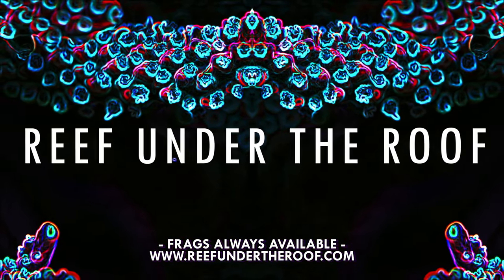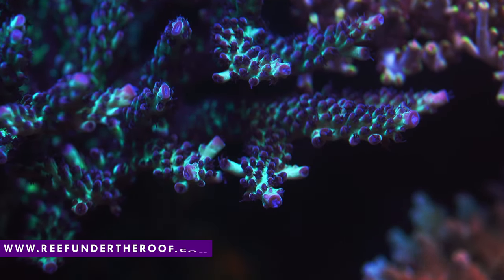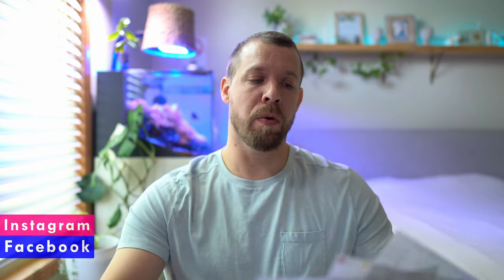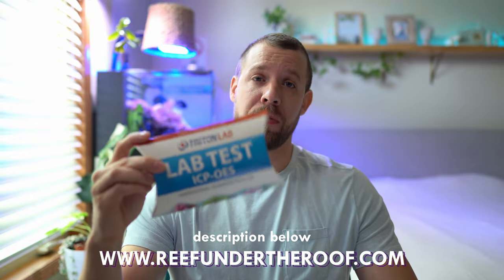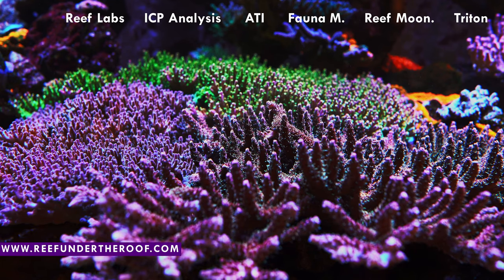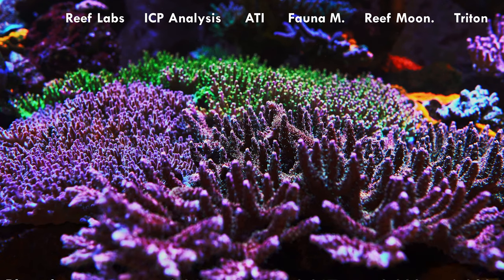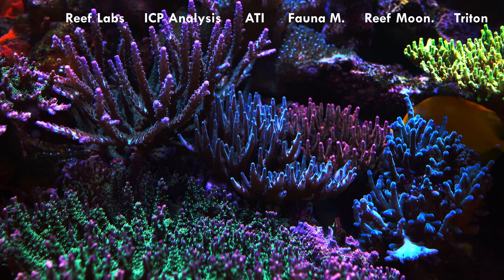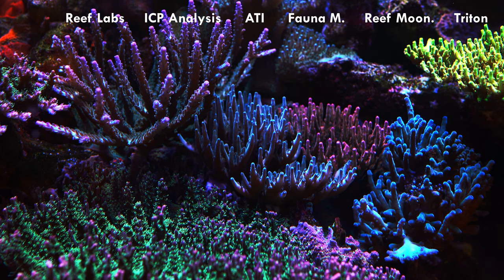To Trust or Not to Trust 🤥 ALL ICP Companies COMPARED in a SINGLE Video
01:02 - Giveaway
01:55 - The Fastest ICP Companies
03:32 - Easiest to Set Up Account/Pick up Samples
04:29 - ICP Companies with RODI Option
05:41 - Results from All ICP Companies
06:07 - Beginner Advice
09:00 - Elements that most ICP Comp. Agree on Values
16:02 - Elements that most ICP Comp. Disagree on Values
21:40 - Conclusion